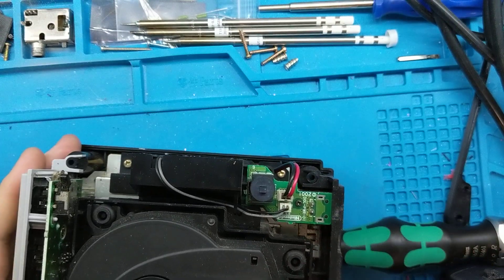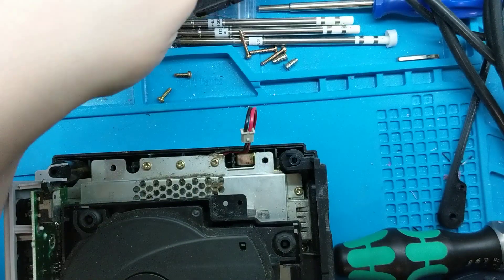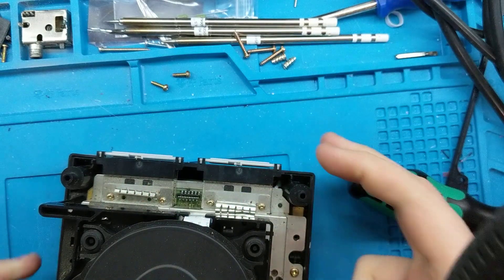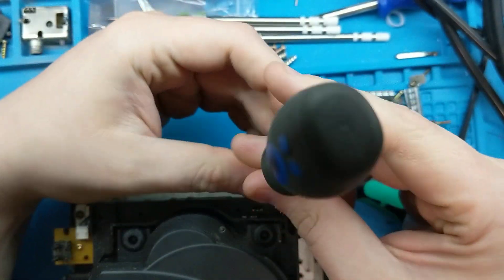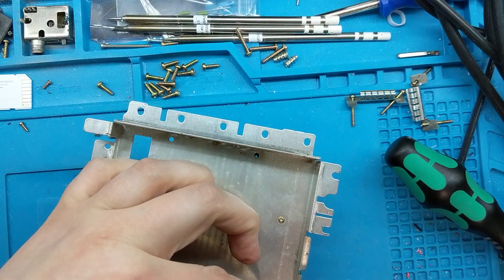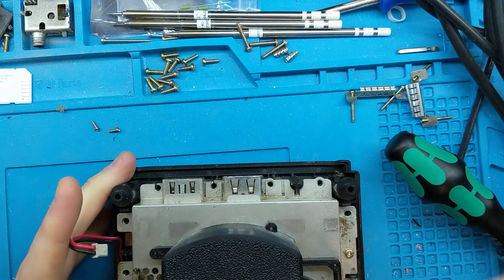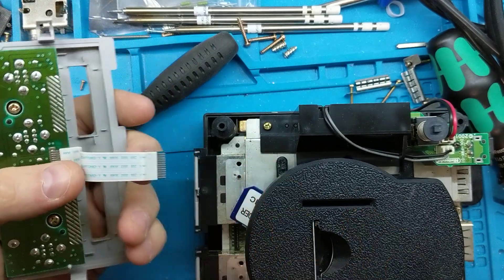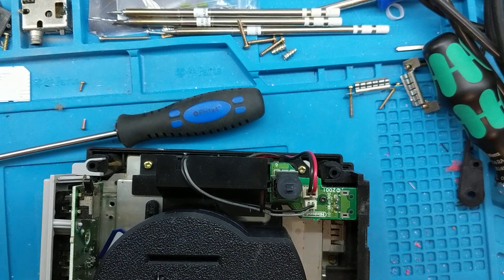SD Card Mount for the GCLoader ODE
Install instructions for Laser Bear Industries' SD Card Mount kit for use with the GC Loader GameCube Optical Disk Emulator